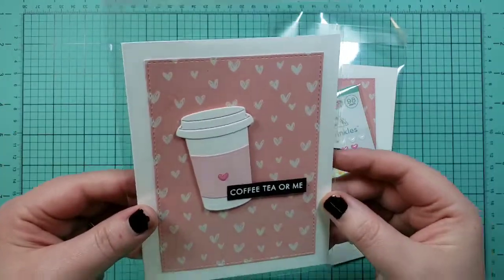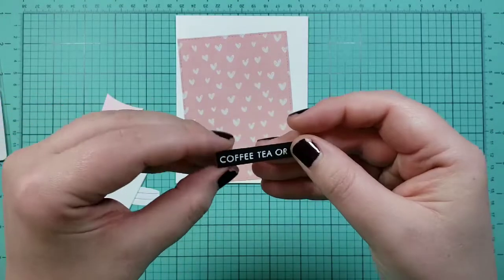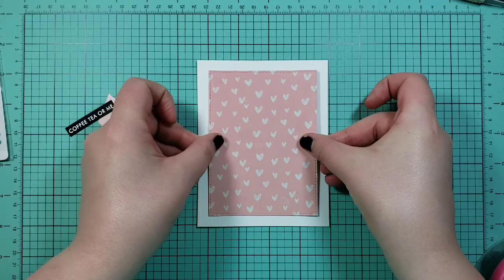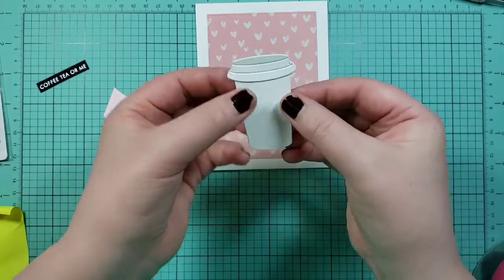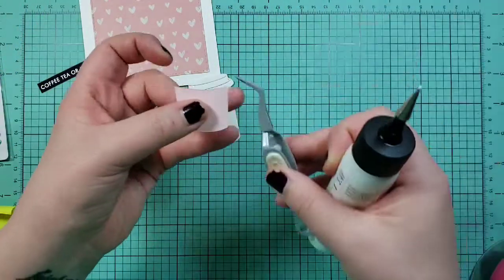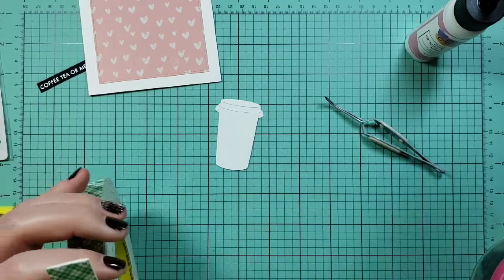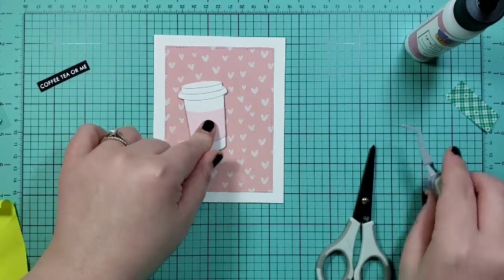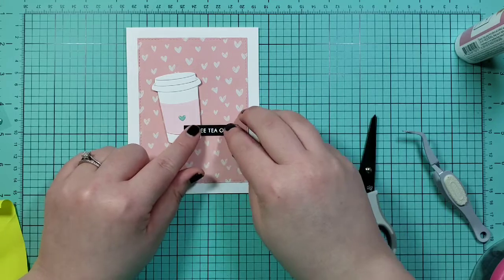Super Simple Coffee Valentine Card ♥